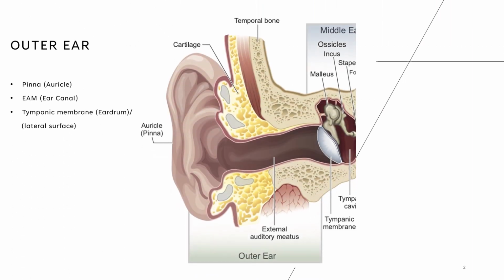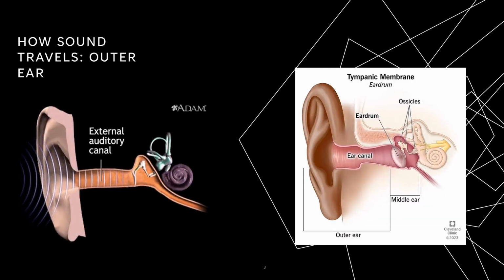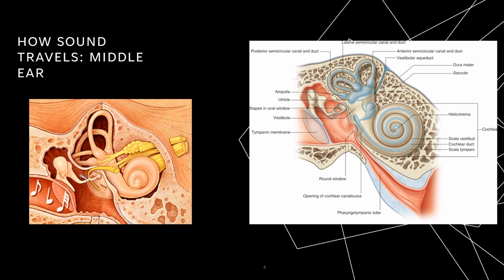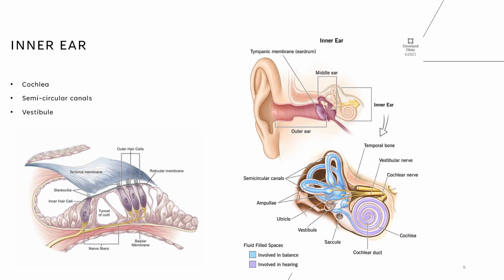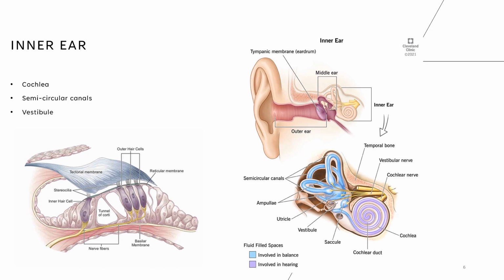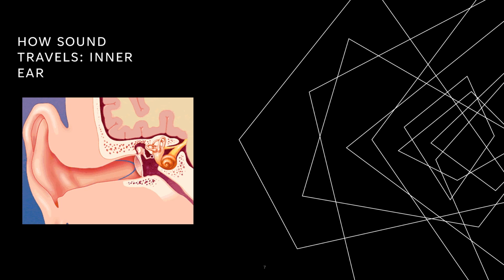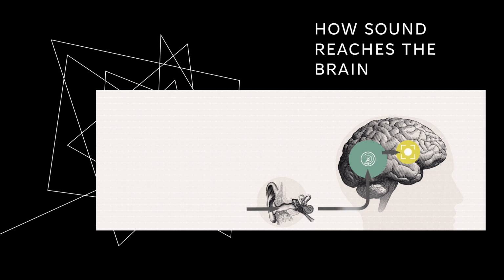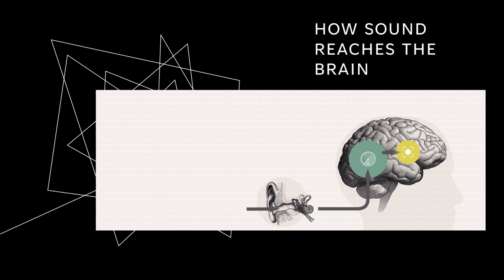The Auditory System